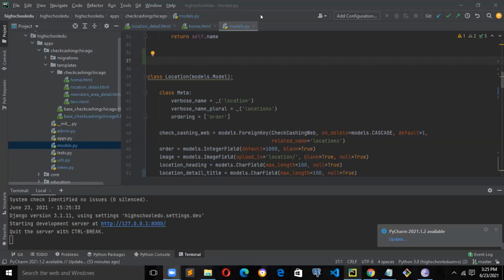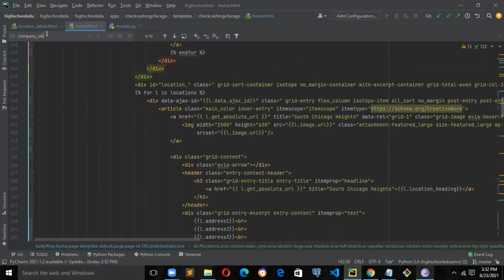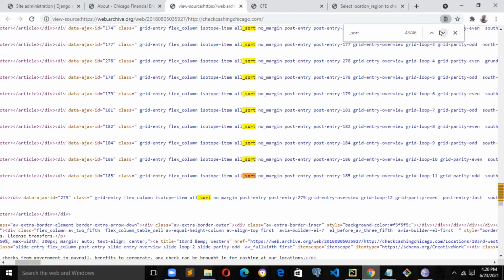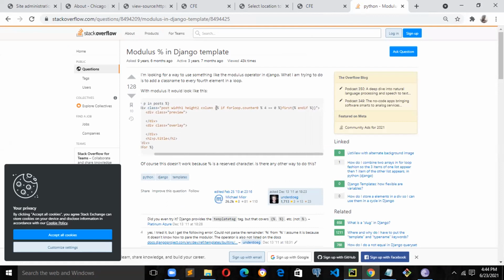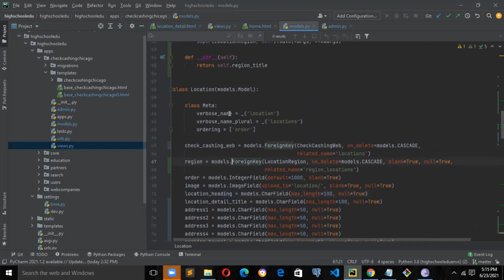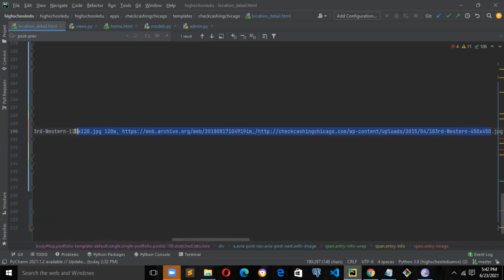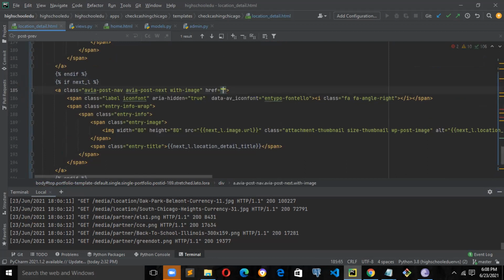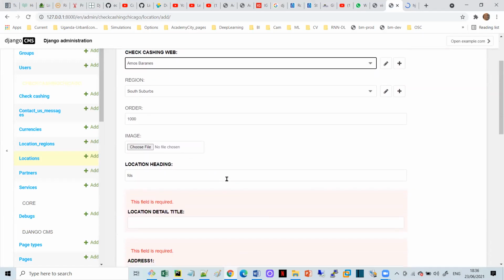Jun 23, 2021